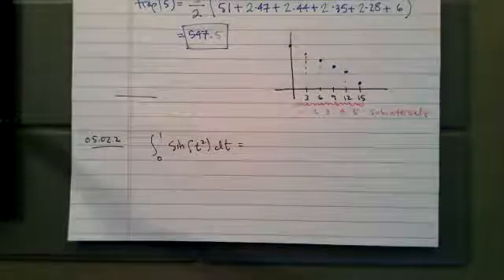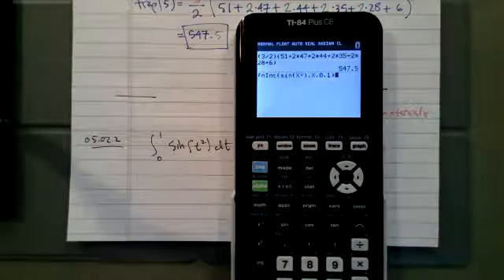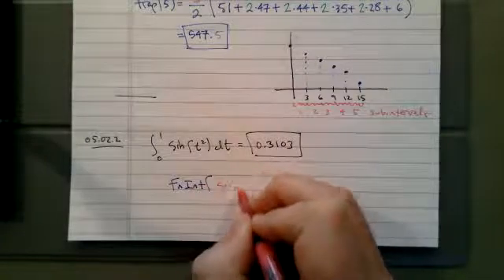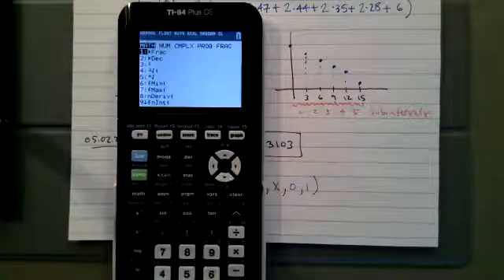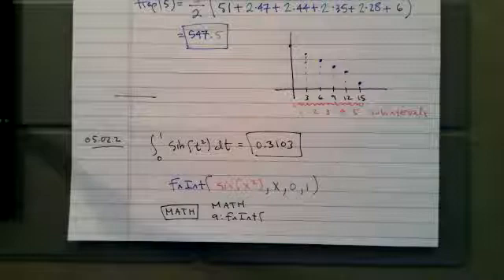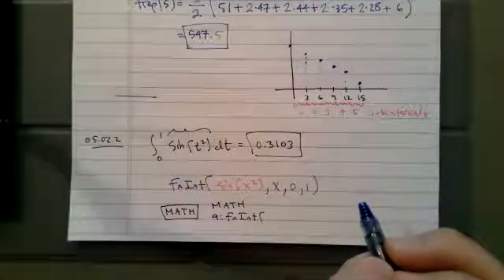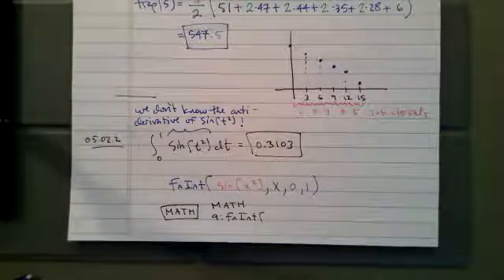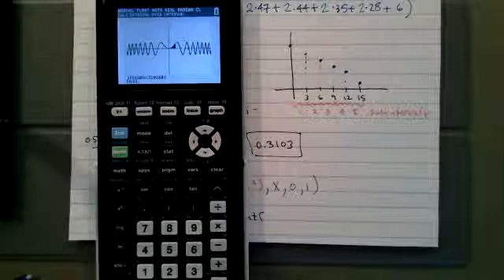2020 Fall MATH 251 Notes 123.2